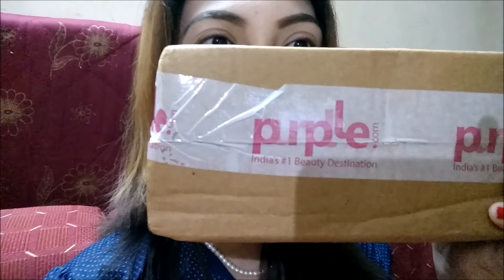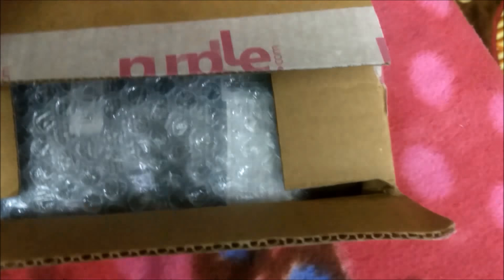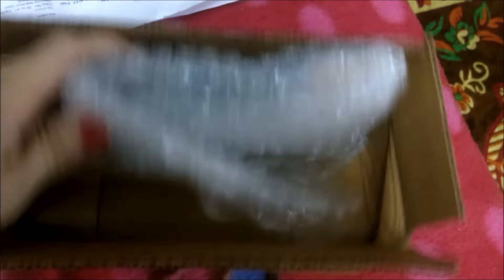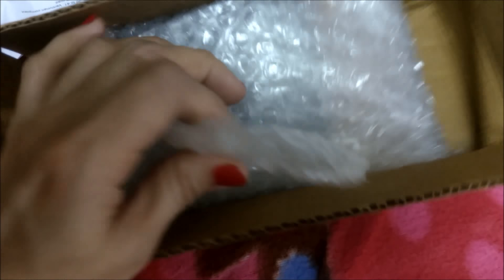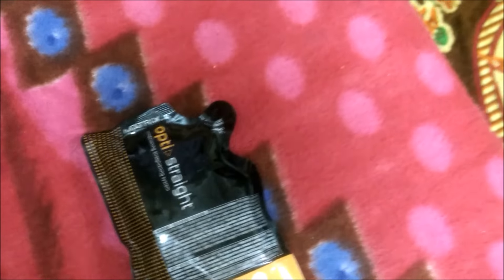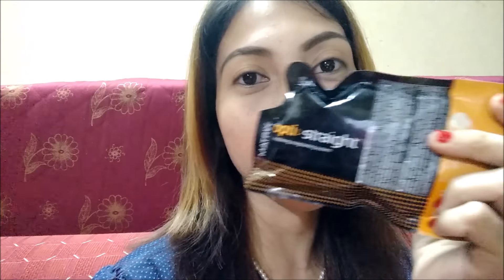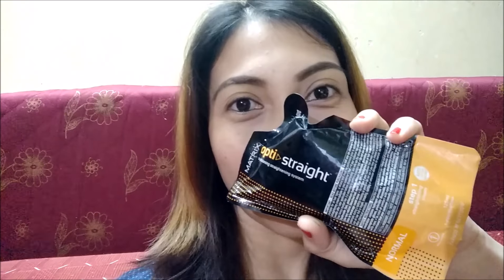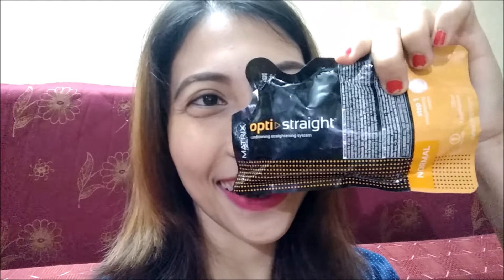Purple.com|Matrix Opti Pro Straight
Hi Friends,
I just shared my experience in ordering a beauty product from Purple.com. And I on don't know how many times I said Purple.com in this video.haha My apologies for that. If your able to count how many times I said "Purple.com" please do let me know.hahaha